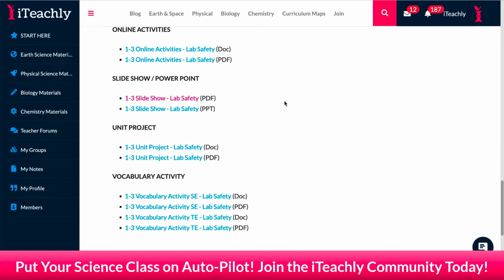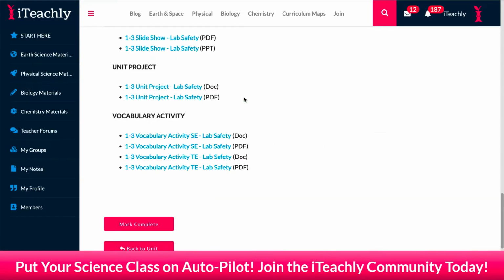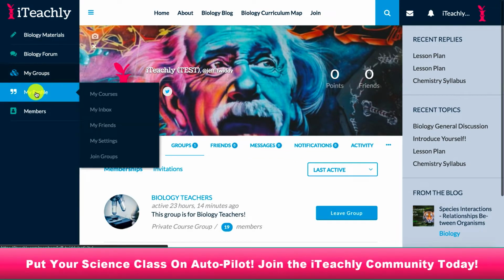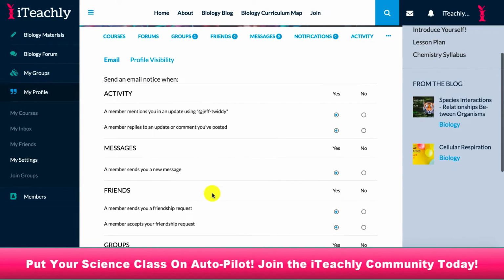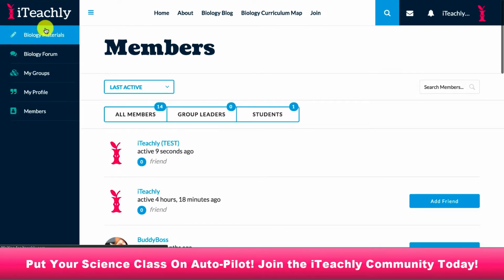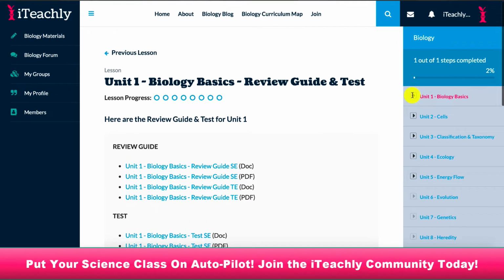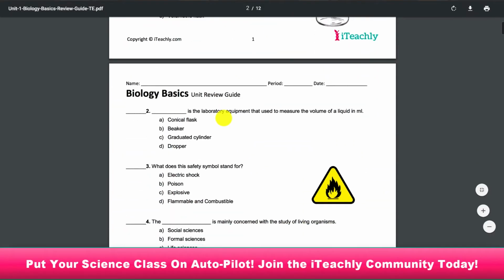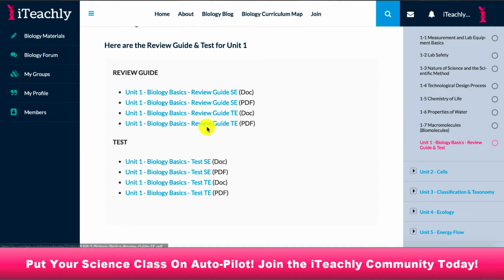What's Inside Video 2022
Stressed out, over worked, and behind on your lessons? No Science Teacher should feel this way. We are heroes and deserve our free time too :)